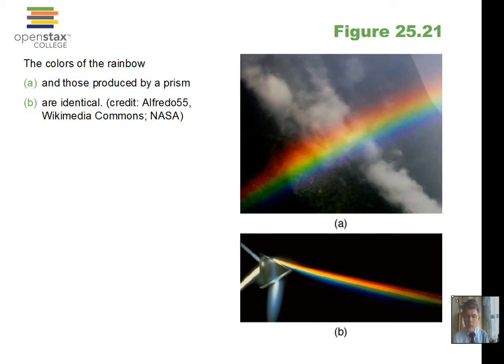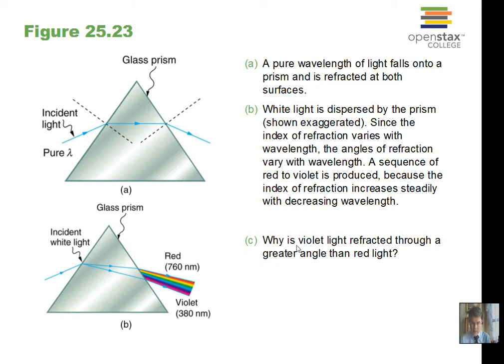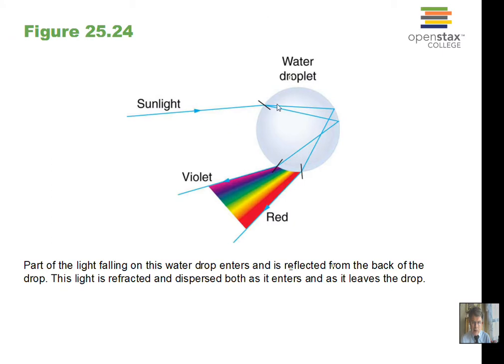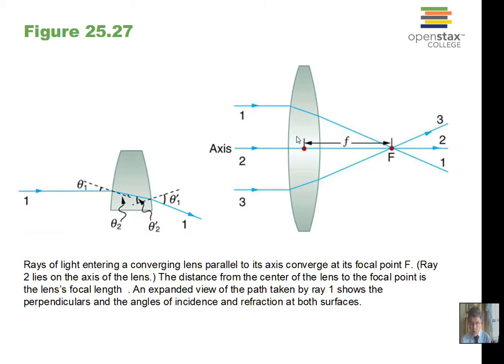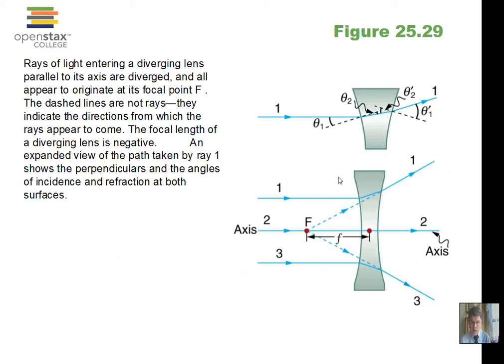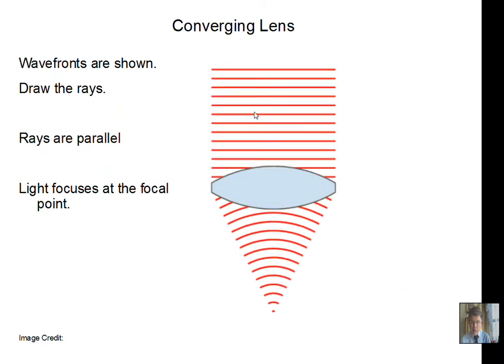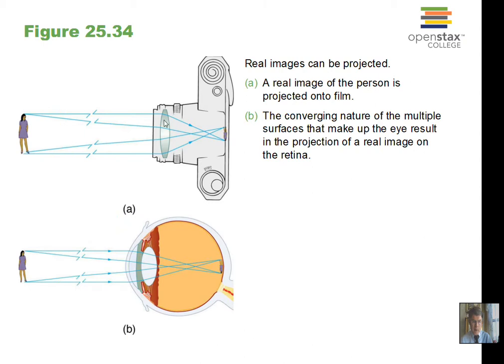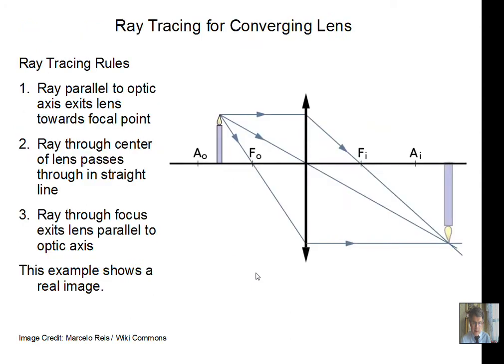Dispersion, Images Formed by Converging and Diverging Lenses, Simple Magnifier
This video discusses dispersion with examples of rainbows and prisms.  The video continues with discussion of ray tracing for converging and diverging lenses.  The simple magnifier and the case of two lenses is briefly discussed.  This material relates to sections 5 and 6 of Chapter 25 of OpenStax College Physics